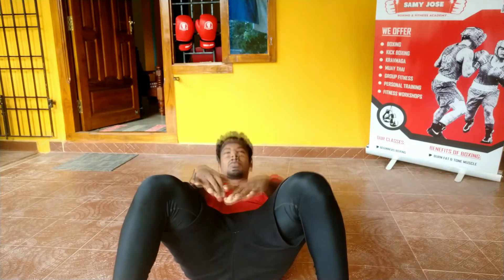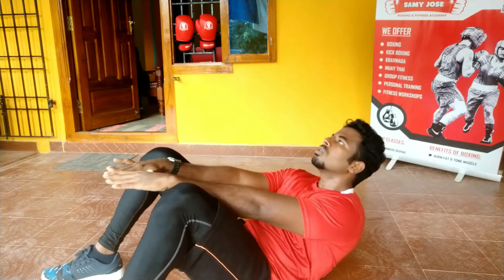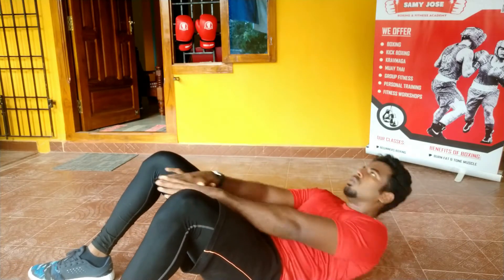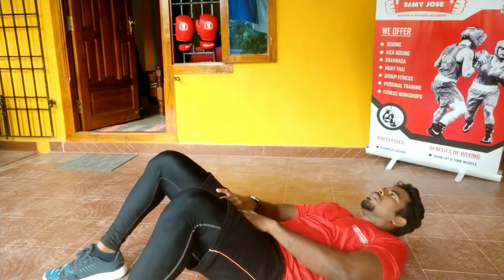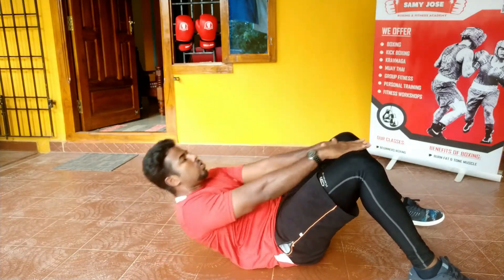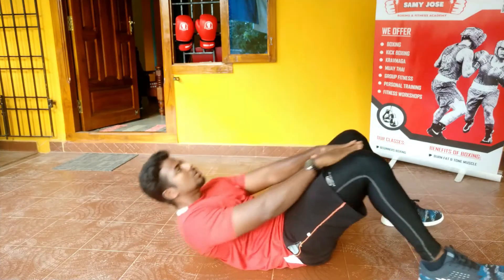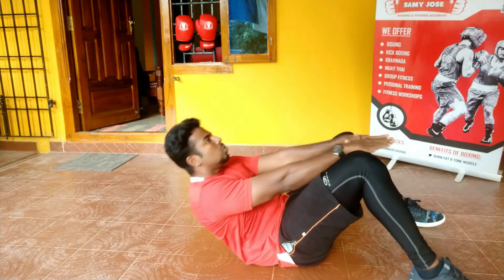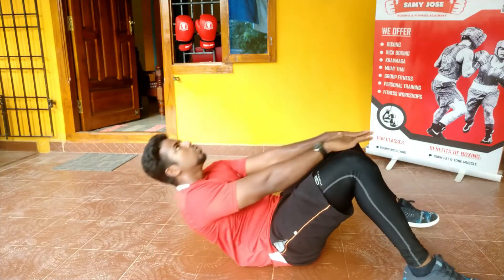PUSH THROUGH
Push Through Crunches – Lying on mat bend knees and legs up, feet on ground, bring hands close together in front of you and crunch up pushing hands through space between legs, continue pulsing and crunching abs, pushing hands together between through legs.
Push Throughs do the job by getting you to extend your hands. Therefore, Push Through Exercises are the main focus of most upper ab workouts. Doing Push Throughs builds the hard-to-work upper areas of your abdominals. ... This exercise is also known as Abs Push-Through or “Crunches with hands pushing through” exercises.

No 189, Asma Building,
TT Krishnamachari Rd, Sriram Colony,
Alwarpet, Chennai,
Tamil Nadu 600018

And become a certified boxing coach in six weeks